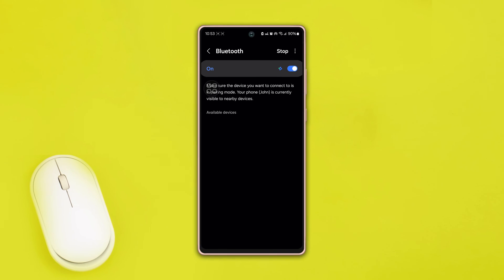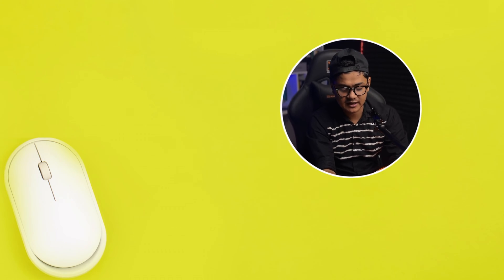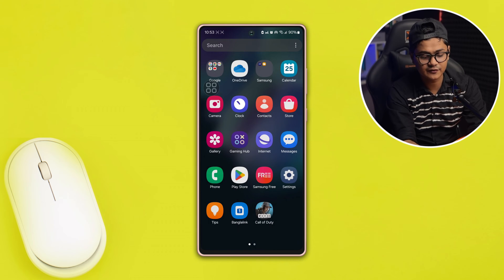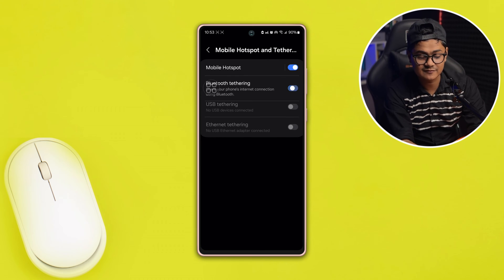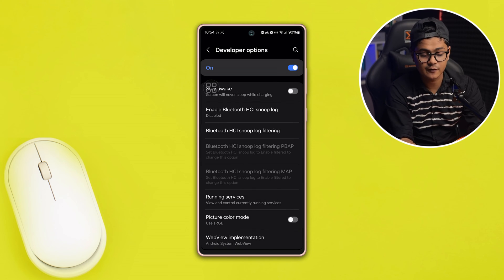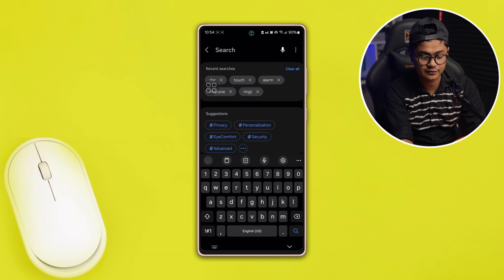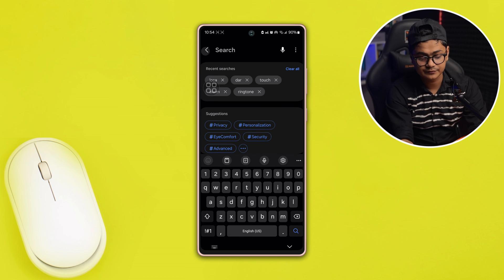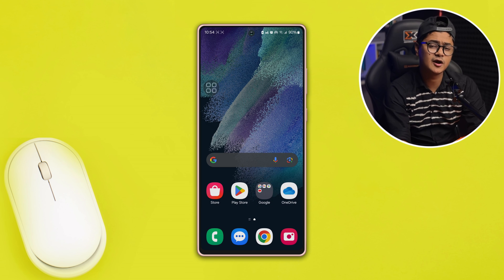How to Solve Bluetooth Auto-Turn On Issue on Samsung | Stop Auto turning issues on Bluetooth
Are you frustrated with your Bluetooth automatically turning on without your consent on your Samsung device? Don't let this inconvenience disrupt your usage! In this video, we'll guide you through troubleshooting steps to fix the problem of Bluetooth automatically turning on issue on your Samsung device, ensuring you have control over your device's connectivity. 📱🔗

Learn how to identify common causes of Bluetooth auto-activation, such as software glitches or conflicting settings, and implement practical solutions to prevent it from happening. 💡🔧 We'll provide you with step-by-step instructions and helpful tips to troubleshoot and resolve the issue effectively.

With our easy-to-follow guide, you'll be equipped to prevent Bluetooth from automatically turning on on your Samsung device, regardless of your technical expertise. 💪 Don't let unwanted Bluetooth activation interfere with your device's functionality—watch now and regain control over Bluetooth on your Samsung device!

Join us and unlock the full potential of Bluetooth connectivity on your Samsung device by learning how to troubleshoot and prevent auto-activation issues effectively. 🚀📱 Don't settle for unwanted interruptions—watch now and enjoy uninterrupted usage of your Samsung device!